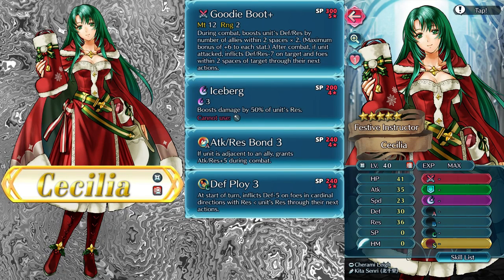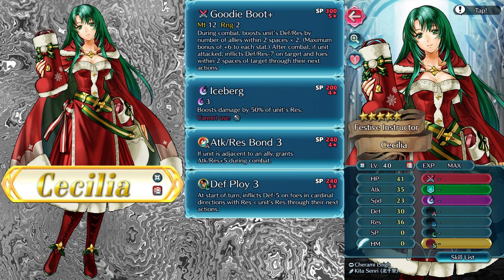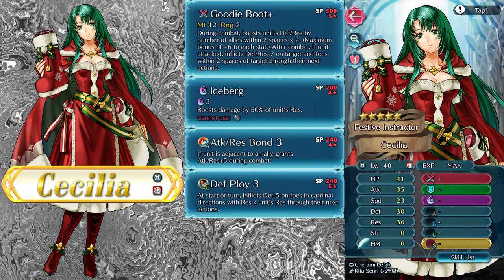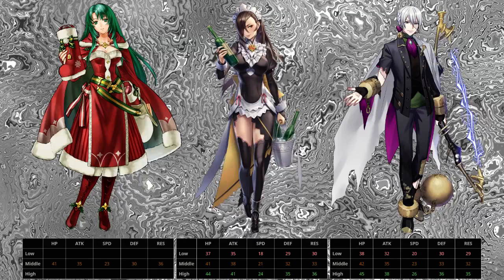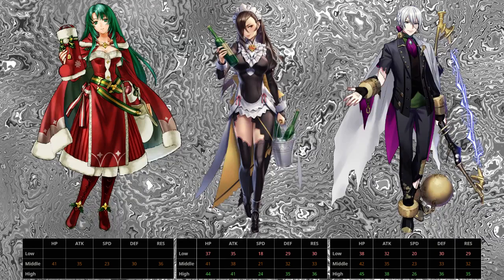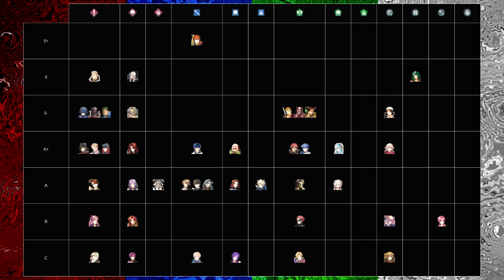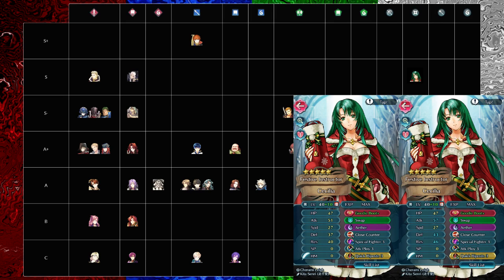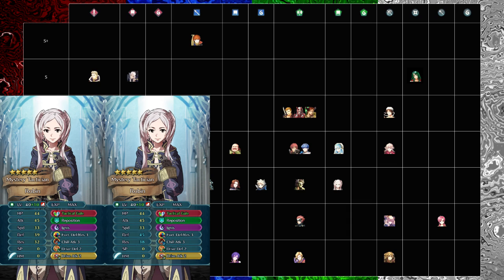GHB&TT Unit Tier List Comparison and Showcase - Episode 2 - Fire Emblem Heroes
Updating due to new TT unit o: who is actually a pretty solid unit god damn. We'll be checking on Winter Cecilia, then update Navarre and Female Robin since they got new prefs!